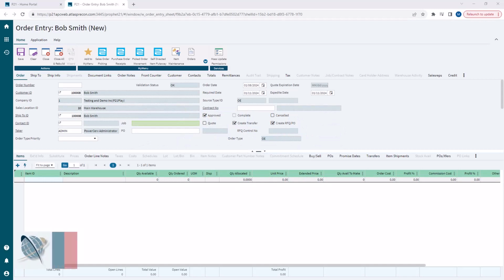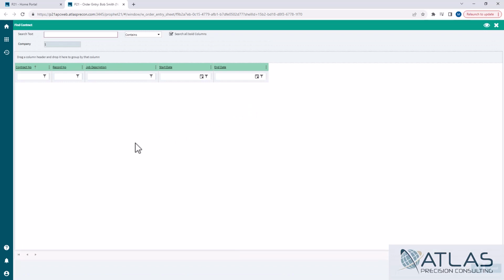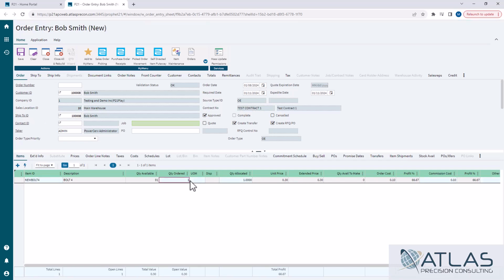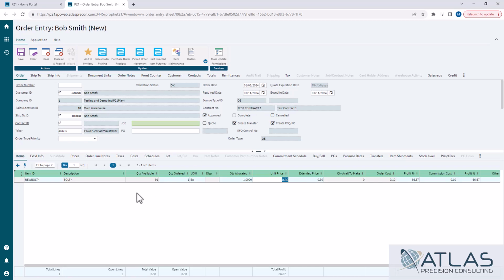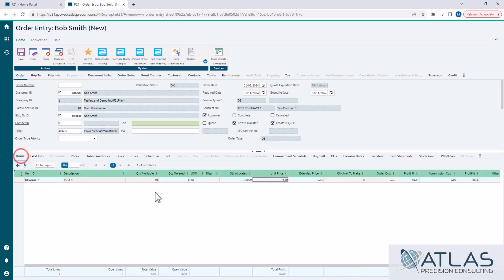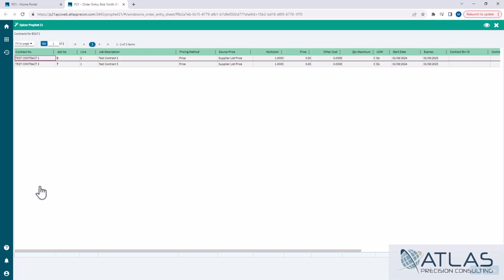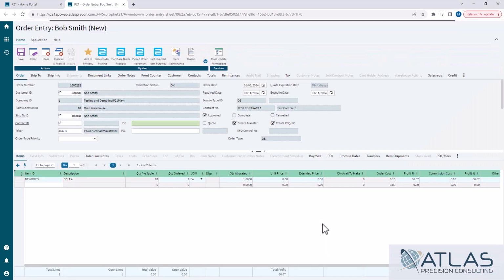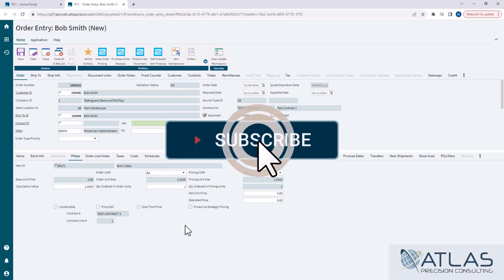Prophet 21 Training | How To Use Job Contracts on Sales Orders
Prophet 21 Training & How To: Using Job Contracts on P21 Sales Orders

⏱️ Timestamps:
0:00 Introduction
0:14 Contract Number
0:55 Testing a New Order
1:27 Prices tab
1:52 Item on Multiple Contracts
3:06 Conclusion